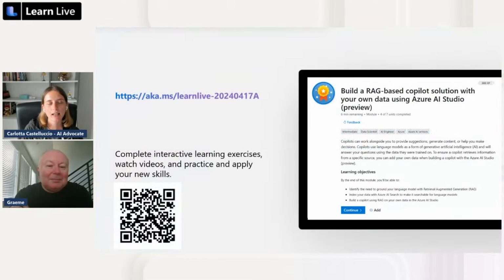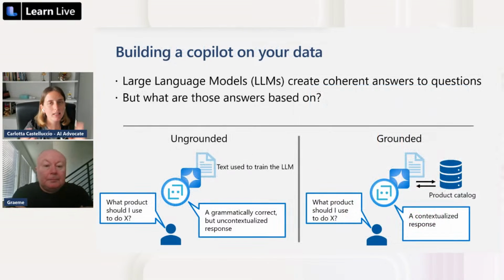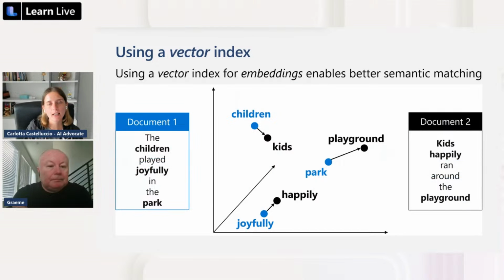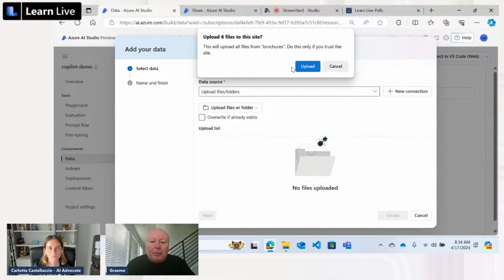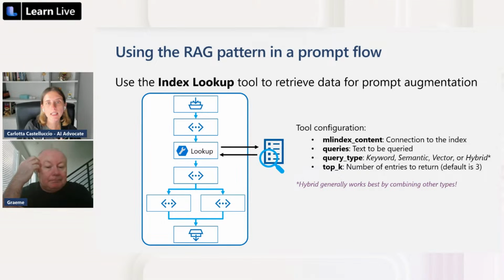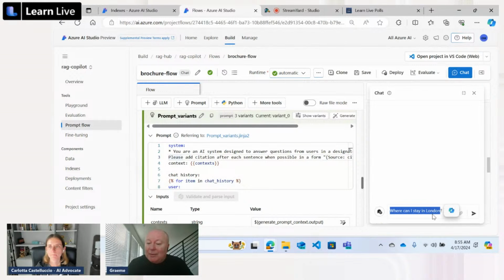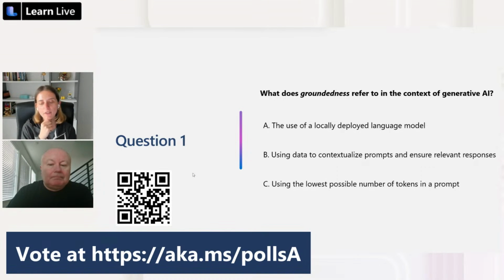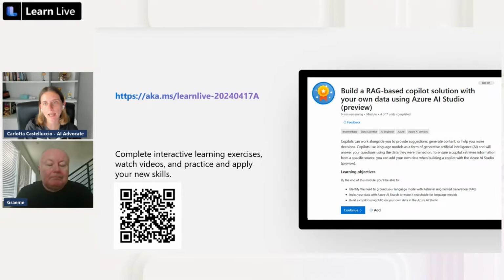Learn Live: Developing a production level RAG workflow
Copilots can work alongside you to provide suggestions, generate content, or help you make decisions. Copilots use language models as a form of generative artificial intelligence (AI) and will answer your questions using the data they were trained on. To ensure a copilot retrieves information from a specific source, you can add your own data when building a copilot with the Azure AI Studio (preview).

Learning objectives

- Identify the need to ground your language model with Retrieval Augmented Generation (RAG)
- Index your data with Azure AI Search to make it searchable for language models
- Build a copilot using RAG on your own data in the Azure AI Studio

Chapters
00:00 - Introduction
05:36 - Learning objectives
06:36 - What is a copilot?
11:48 - Copilot Development Lifecycle
14:49 - Building a copilot on your data
17:50 - Incorporating domain knowledge
21:26 - Retrieval Augmented Generation (RAG)
28:23 - Demo - Adding data and indexes in Azure AI Studio
38:52 - Q&A
43:25 - Prompt flow
50:02 - Demo - Using a RAG pattern in a prompt flow
1:07:11 - Knowledge check
1:15:13 - Summary

Presenters

Graeme Malcolm
Principal Content Dev Manager, Data & Ai
Microsoft

Carlotta Castelluccio
Cloud advocate
Microsoft

Moderators

Hamid Sadeghpour Saleh
Cloud Solutions Architect, Microsoft MVP
Avanade